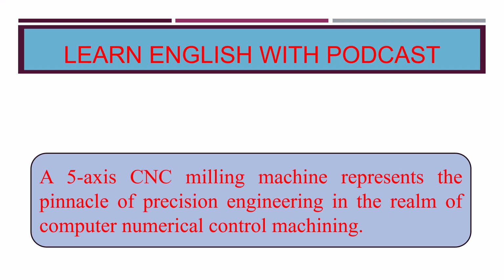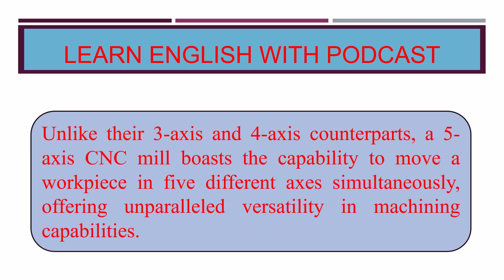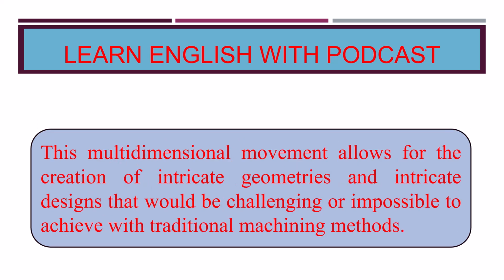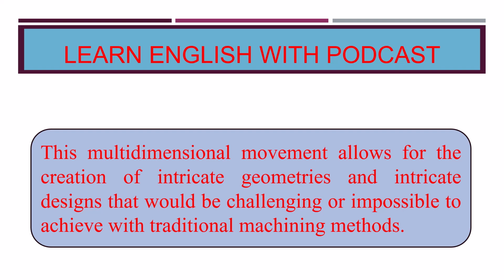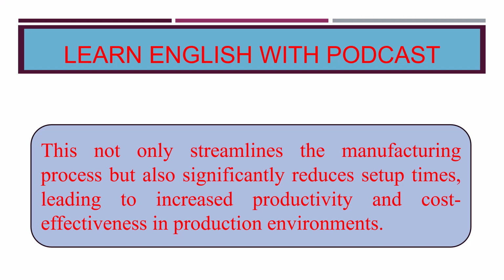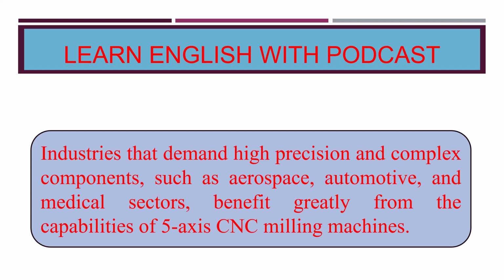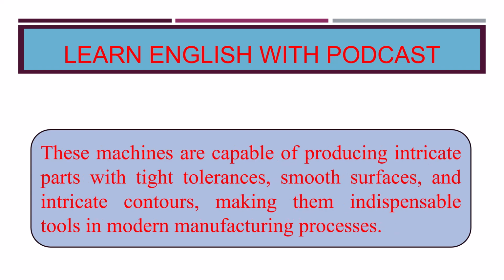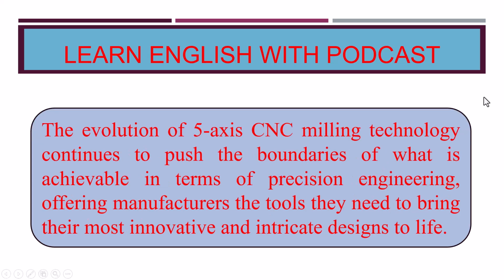Learn English with Podcast/ 5 axis cnc milling machine